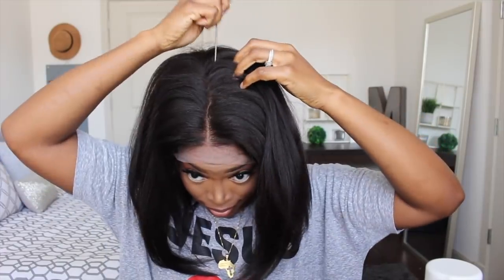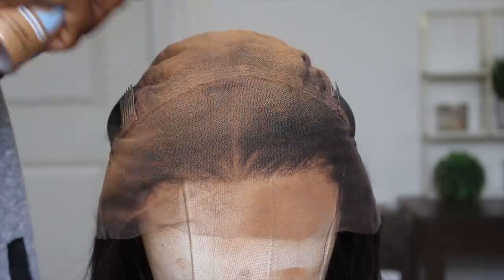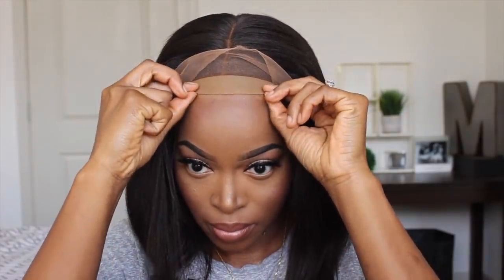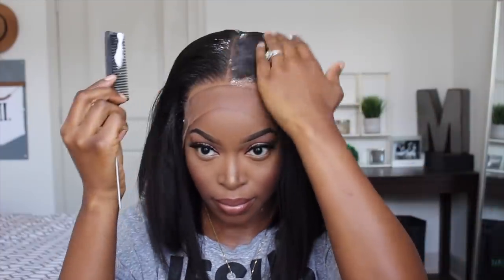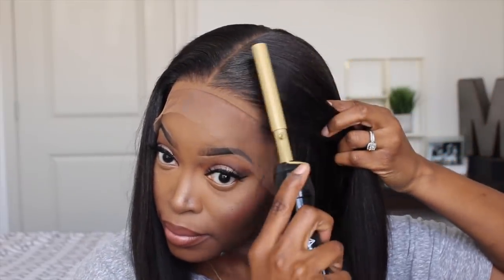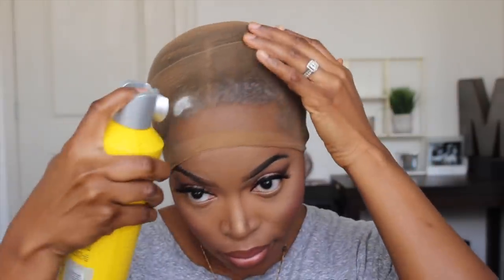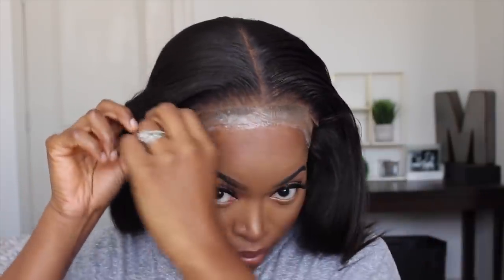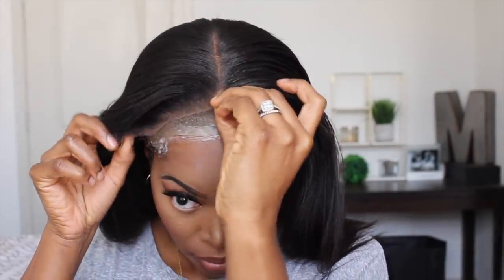HOW TO GET A NATURAL MELTED LACE Using the BALD CAP Method | SILK PRESS OR NAH?🤔 ft. MyFirstWig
This video is about HOW TO GET A NATURAL MELTED LACE Using the bald cap method ft. MyFirstWig

📌Wig Info:

PRE-PLUCKED HAIRLINE √
6 IN. PARTING √
ADJUSTABLE ELASTIC BAND √

Hair product : MIGNON - MALAYSIAN HUMAN HAIR SHORT BOB LACE WIG - MFB004
-Hair Length - 14" Front 13"Back
-Cap Construction - 6" Deep Partline Glueless Lace Cap

📌products used:
Sally Hansen airbrush spray: Medium glow
Blow pro no crunch mousse
Sabastian shaper plus holding spray
Got 2 be glue gel in the yellow bottle
Ruby kiss had  3D face creator Cream foundation in color RDF14

WATCH ME SLAY THIS WIG!! THE BEST FULL LACE WIG EVER!!! Detailed tutorial:SECRETS TO LAYING A WIG🔥

This CRAZY HOLD Lace Glue has my Edges SNATCHED! Start to Finish Detailed Natural Lace Wig Install

The Most NATURAL Pre-Plucked FULL LACE WIG: How to LAY your Wig WITHOUT the Stocking Cap Method 🔥

🎶 M U S I C Deets:
-Preston Harris “Take care of you” (SoundCloud)